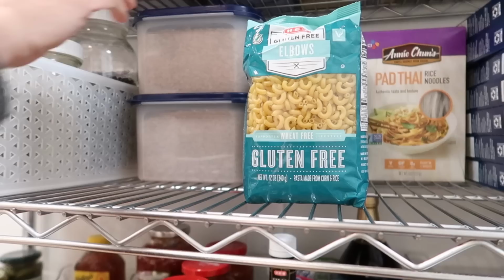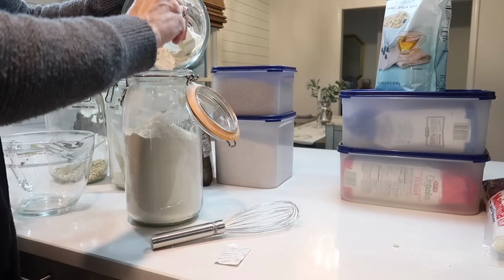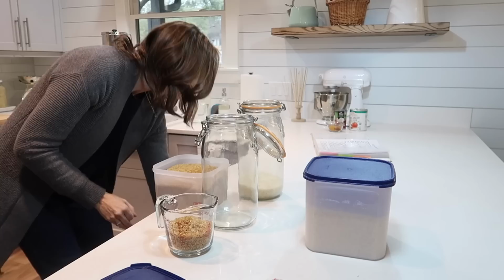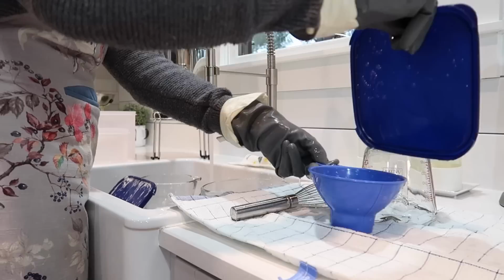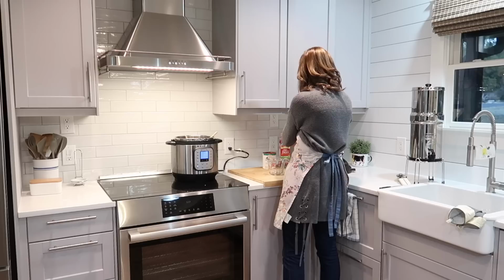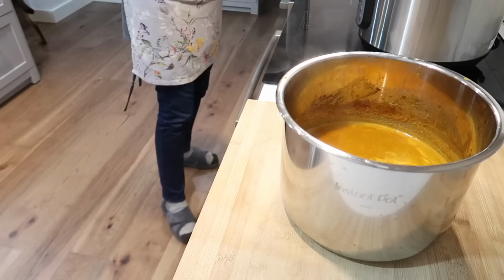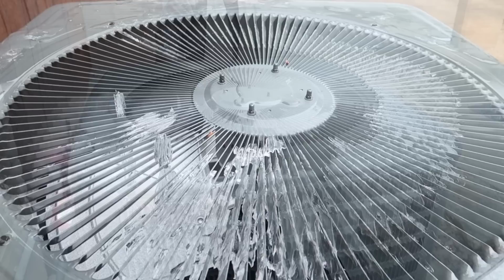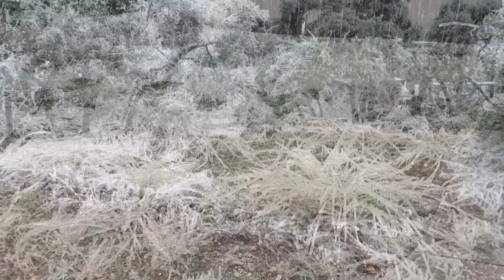TEXAS ICE STORM 2023 | PANTRY RESTOCK & PREPARING FOR A WEATHER EMERGENCY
I'm managing our Prepper Pantry and bracing for another weather disaster!  How did we survive this time?  Join me! 💛Robin

Stackable Can Rack Organizer
Tupperware Modular Mates Containers
French Glass Canning Jars
Zwilling Glass Food Storage Container
My Apron
Silicone & Wood Utensil Set
8 Quart Instant Pot
3 Quart Instant Pot
Berkey Water Filter
Sink Bottom Grid
Ecloth Washing Up Pads